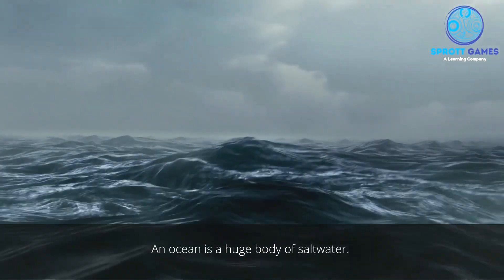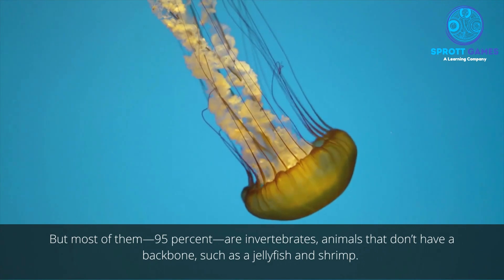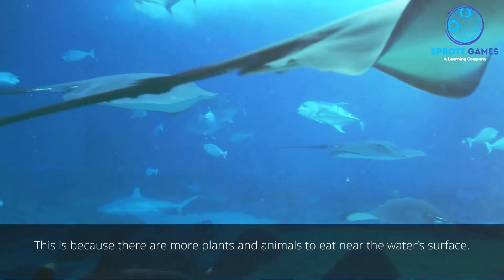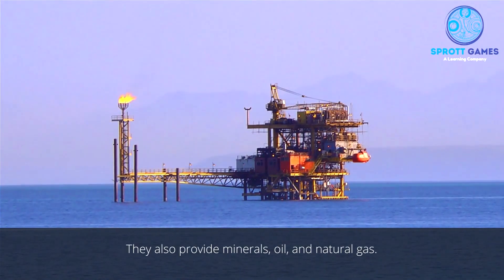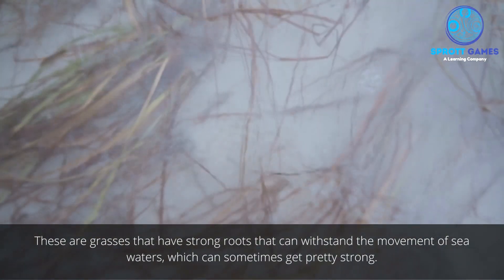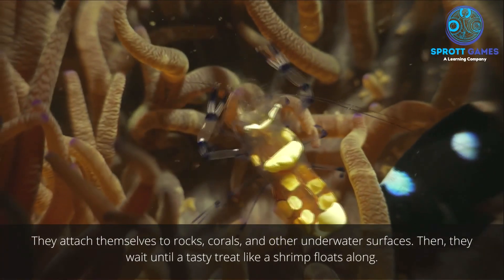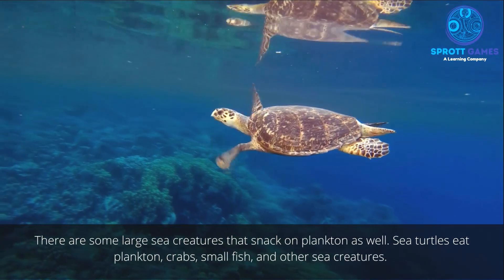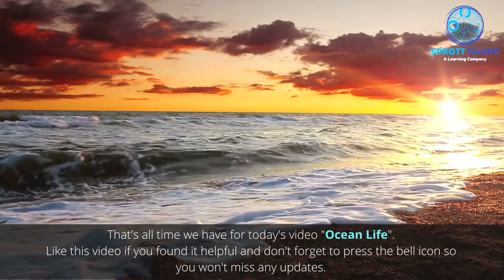Ocean Life | Names of Oceans | Sea Creature Facts | Sea Plant Facts | Ocean Facts for Kids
The ocean is massive, kids will enjoy seeing these unique species! While there is only one global ocean, the vast body of water that covers 71 percent of the Earth is geographically divided into distinct named regions which we will discuss in this video. The boundaries between these regions have evolved over time for a variety of historical, cultural, geographical, and scientific reasons and there are so many amazing animals below the waters. It is a different world below the oceans, and really beautiful.

Historically, there are four named oceans: the Atlantic, Pacific, Indian, and Arctic. However, most countries now recognize the Southern (Antarctic) as the fifth ocean. The Pacific, Atlantic, and Indian are the most commonly known if you ask people.